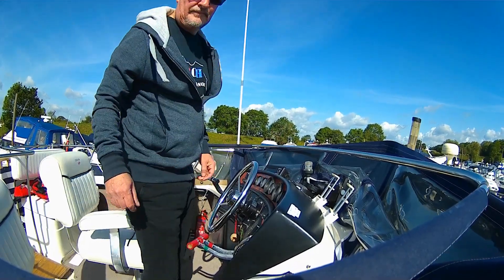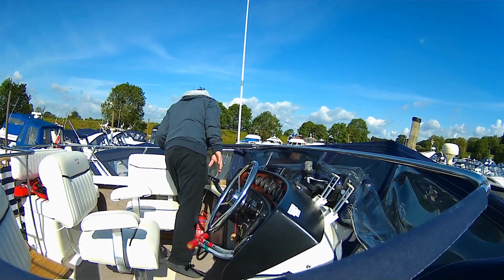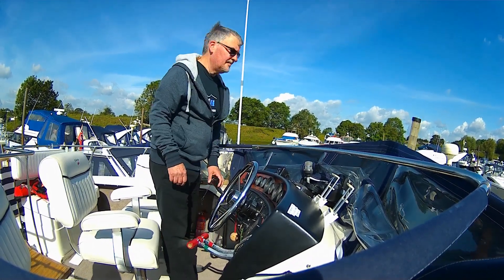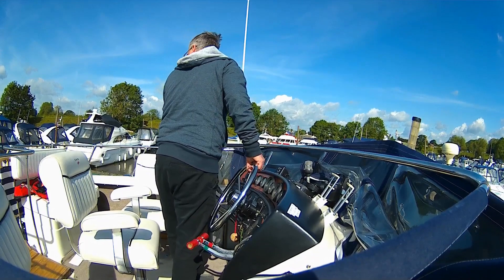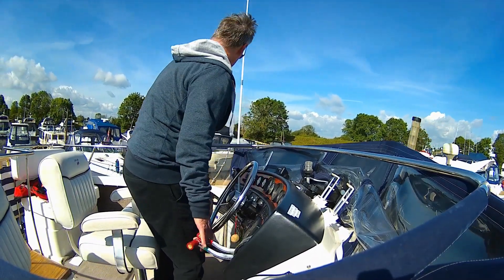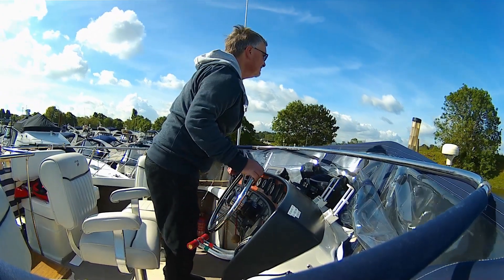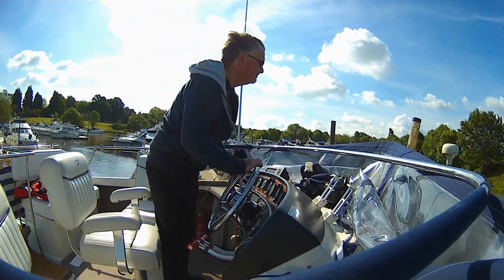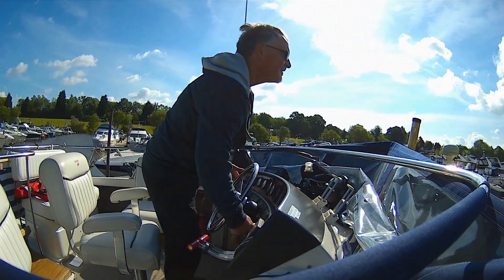Leaving the Berth York Marina in a Carver 3207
A side on view on the bridge showing the lever operations to come out of our berth at York Marina in our Carver 3207. The day was gusty, with the wind blowing from the south, which for us is directly on our stern, so pushing us out and across towards boats moored on the opposite pontoon.